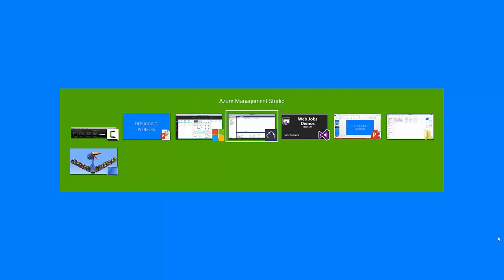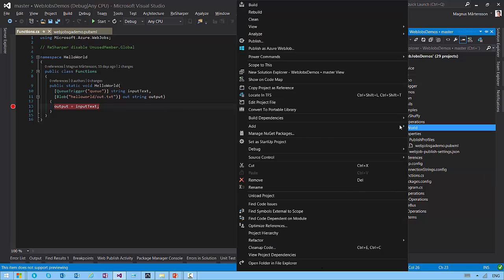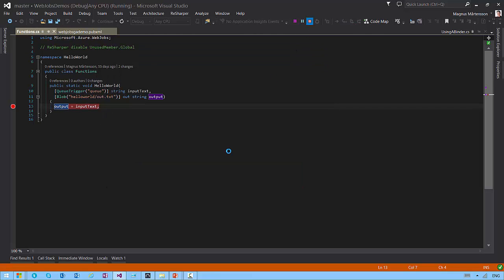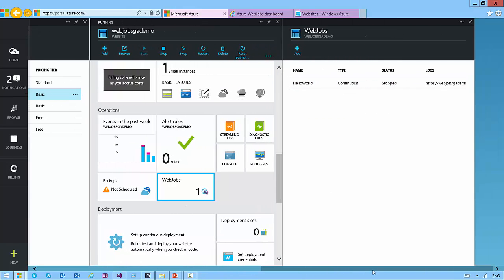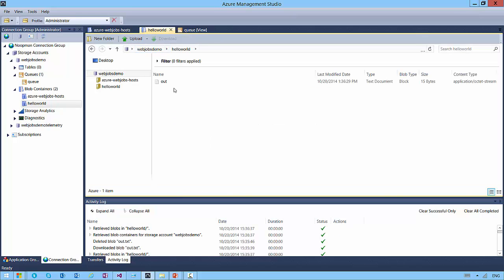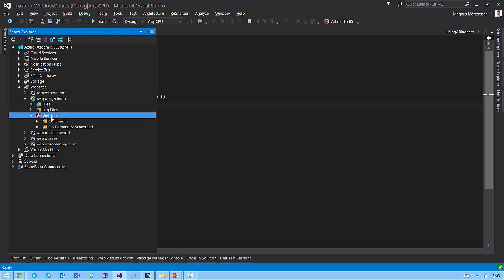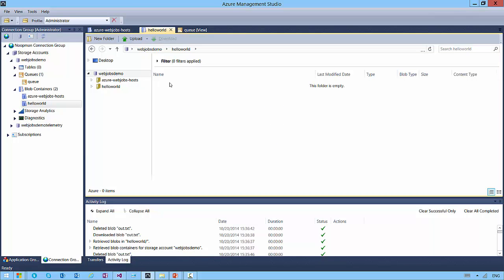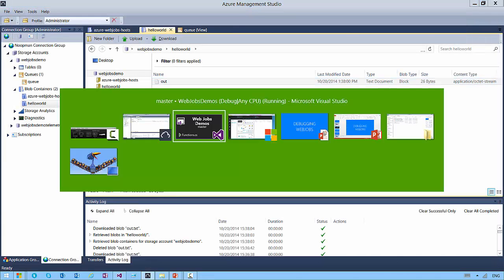WebJobs Debugging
Here is how you debug a Microsoft Azure WebJob both locally on your development machine and remotely in the Cloud using Microsoft Visual Studio.